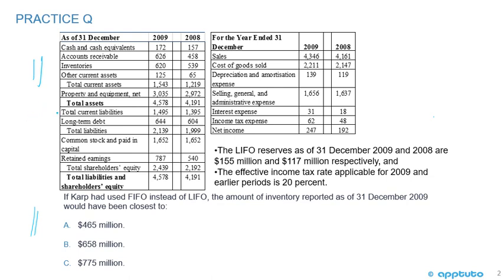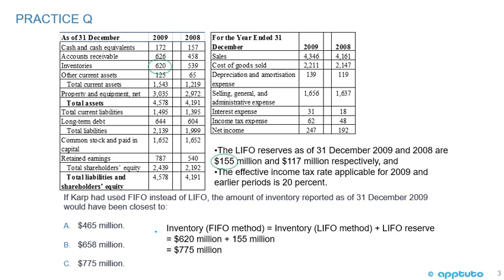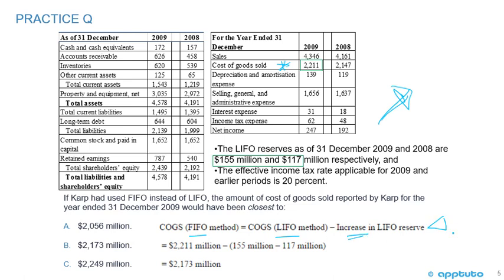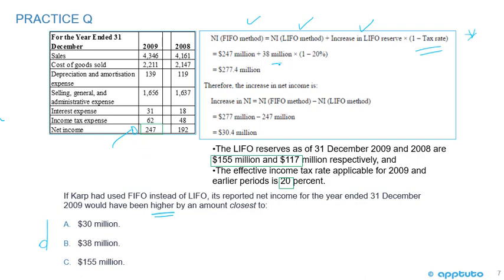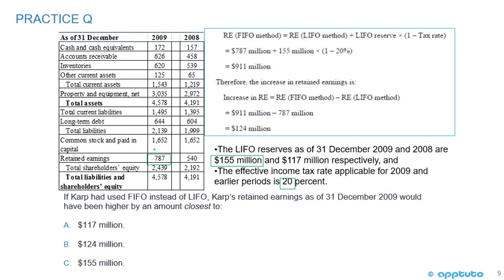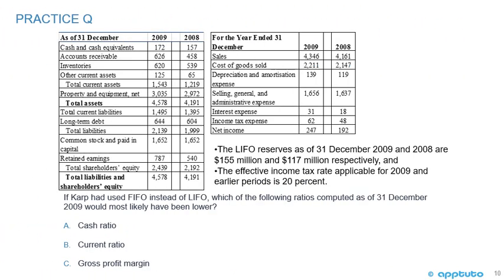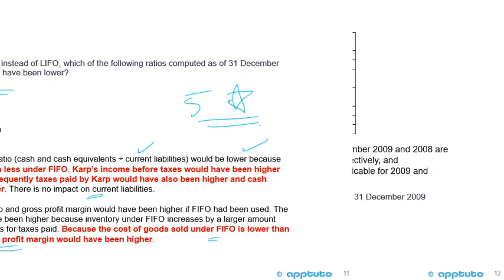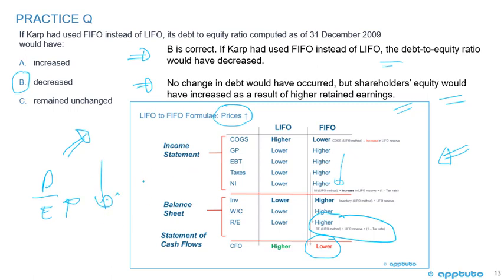analyze and compare the financial statements of companies, including...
analyze and compare the financial statements of companies, including companies that use different inventory methods.